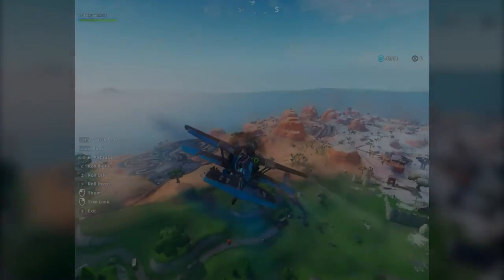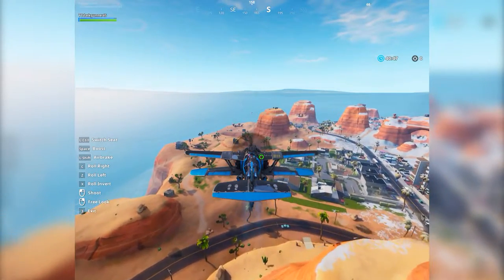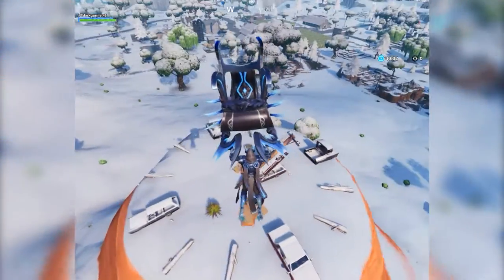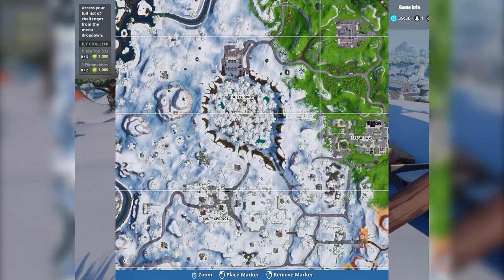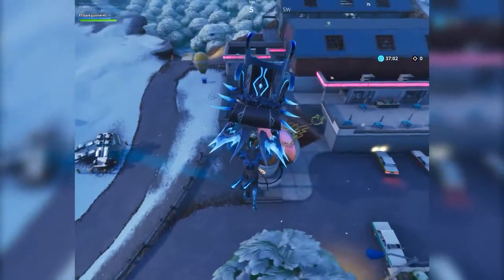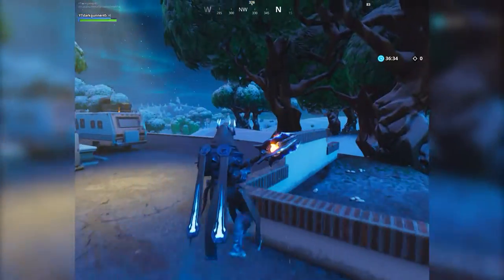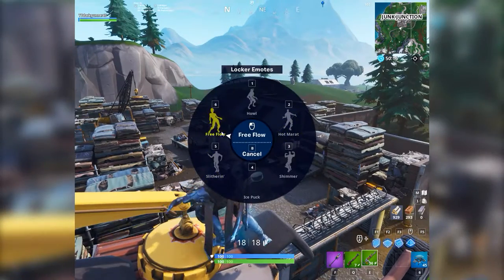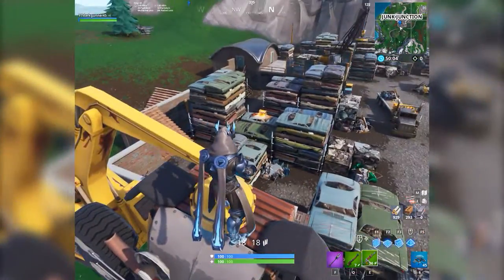Fortnite Week 9 Challenge Dance locations (Sundial, Coffee Cup, Metal Dog Head)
Hey, guys here are the locations of the three stages that you will be getting in week 9 of fortnite season 7 challenges which are the sundial, coffee cup, and the metal dog head. This is really simple to go ahead and find these locations so you can get dancing.